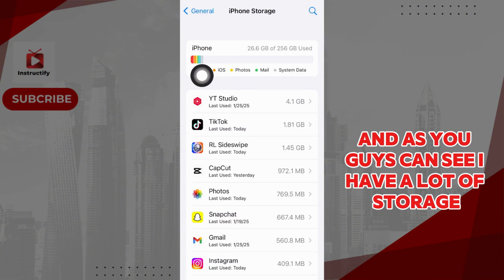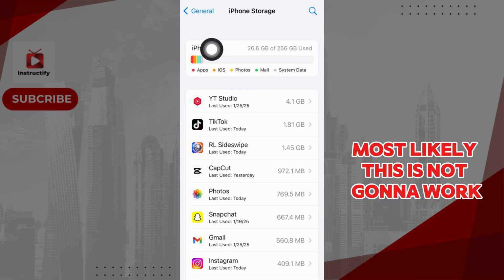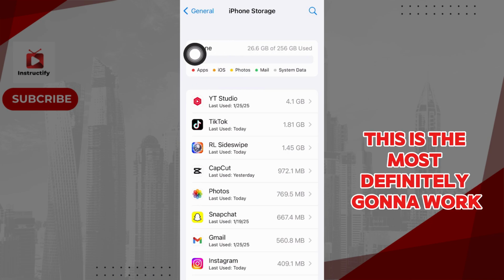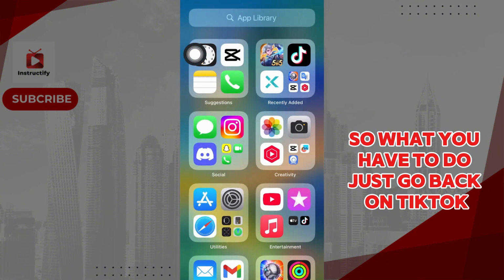How to Save Videos to Offline on TikTok | 2025 Full Guide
Want to watch TikTok videos without using data or Wi-Fi? In this guide, I’ll show you how to save TikTok videos for offline viewing easily. Whether you want to download videos with or without a watermark, I’ll cover all the steps you need to know.

In this tutorial, you’ll learn:
✅ How to save TikTok videos directly to your phone.
✅ How to enable offline viewing for TikTok videos.
✅ Tips for saving videos when the download option is disabled.
✅ How to find your saved videos on TikTok.

Enjoy TikTok anytime, anywhere—even without an internet connection!